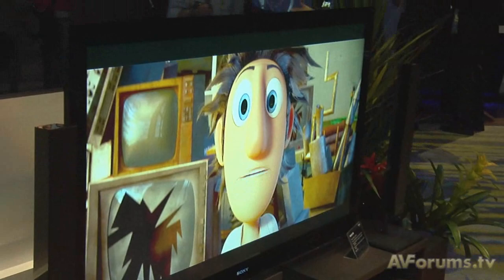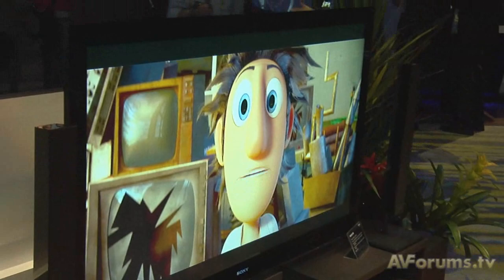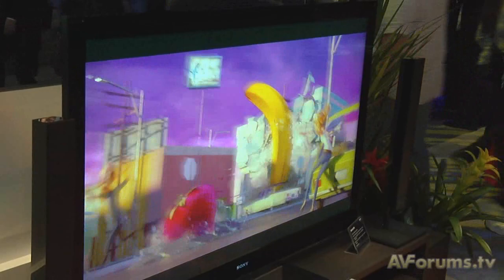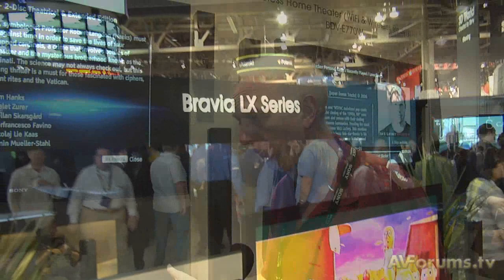CES 2010 - Sony 3D Blu-ray Home Theater In A Box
Sony's Eric Kingdon shows us their new 3D, Blu-ray playing 5.1 home cinema system with wireless rear speakers.  To comment on this video and the technology featured, go